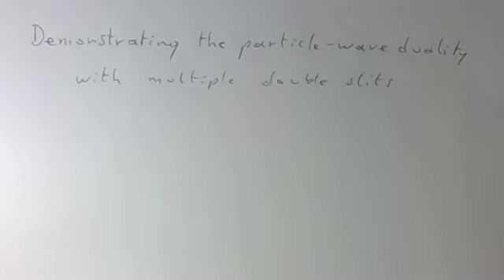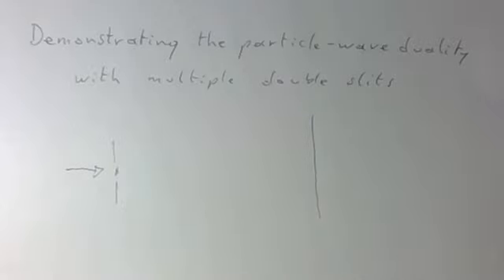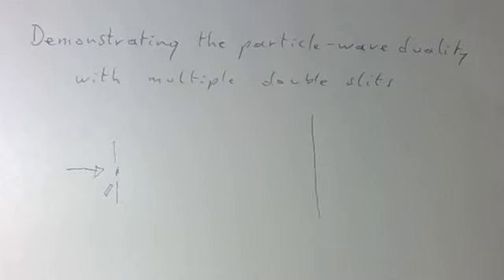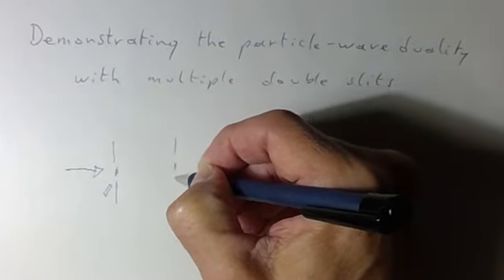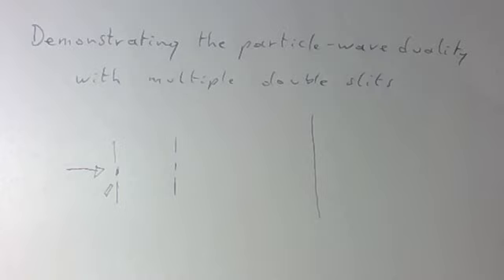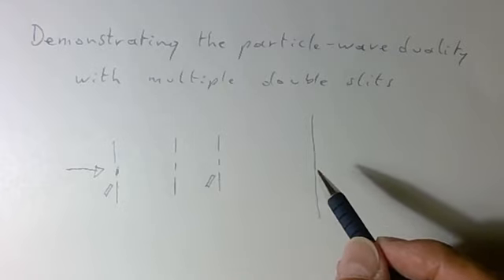Demonstrating the particle-wave duality with multiple double slits.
This video demonstrates that the particle-wave duality remains even after observing the path of a photon, electron, etc.. As far as I know, it is the first in its kind to install multiple double slits in series to demonstrate that behaviour.